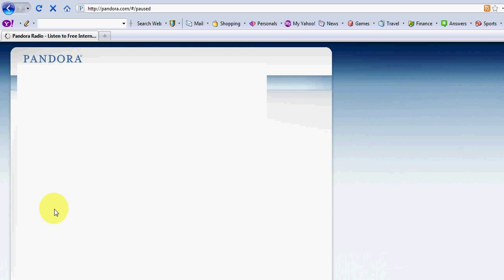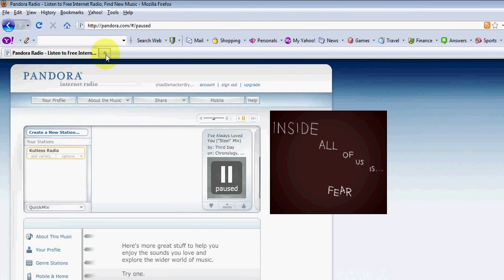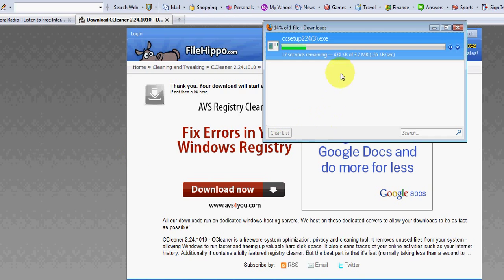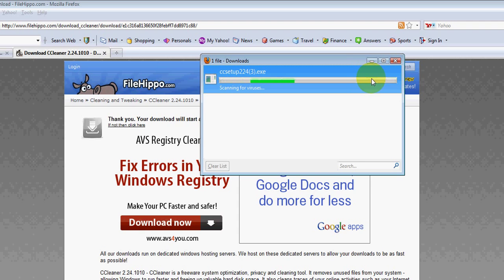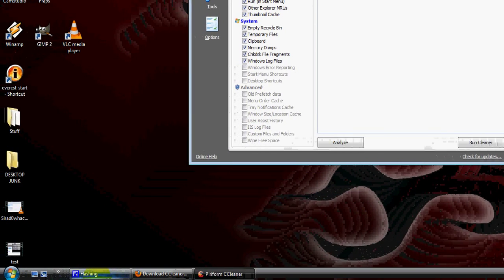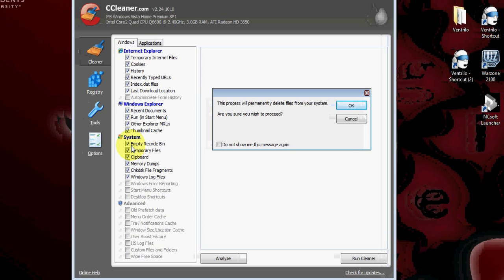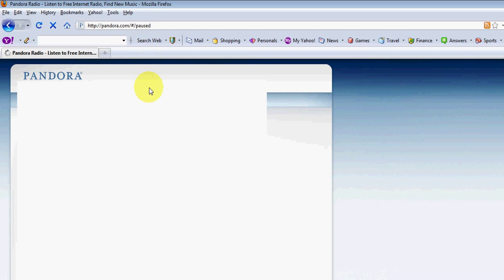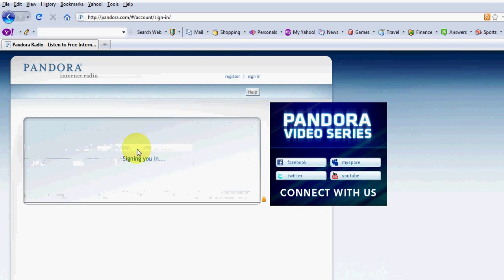Pandora 40 hour limit bypass trick by Shad0whacker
My first video! Ive always used you tube for all my video learning needs. "hope the video prof didn't copyright that lol"  And so i decided to start doing somethings to help people out myself. I would like to say I am rather skilled at many things and would love to help you out with anything you may need. Any suggestions for future videos plz suggest and i will make as soon as possible. College takes up some of my time.. But i should respond asap.

For best results do not modify it from its default settings unless you are a advanced user. Make sure all internet explorers and Firefox etc etc are closed.

This Is for information only. All videos that i make are informational and only the user is responsible for how they use it. Enjoy!